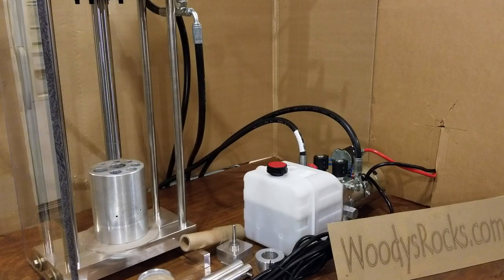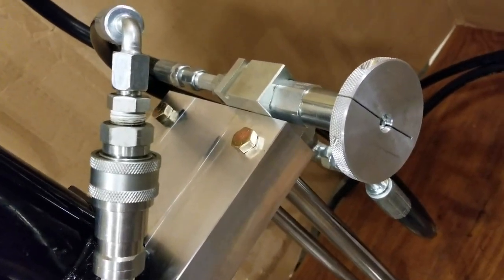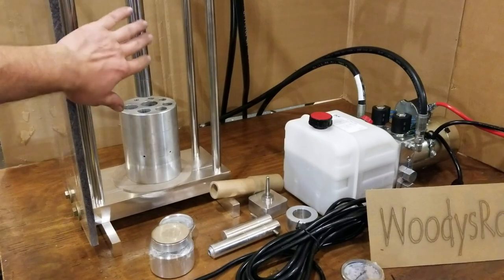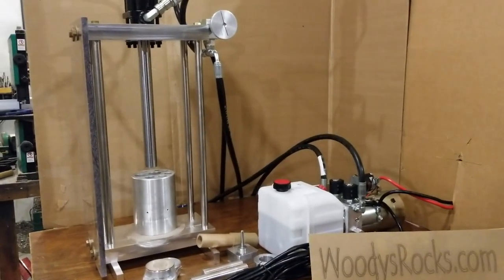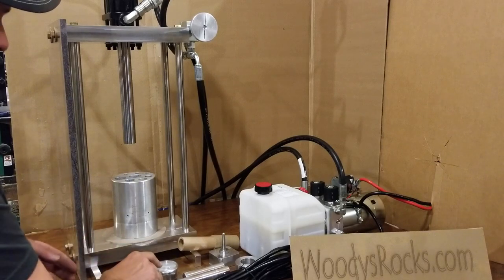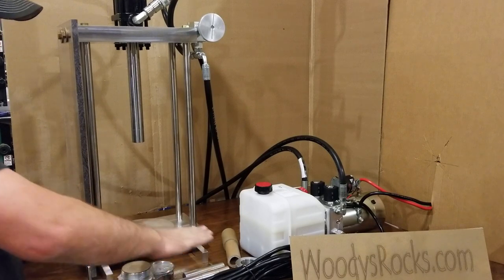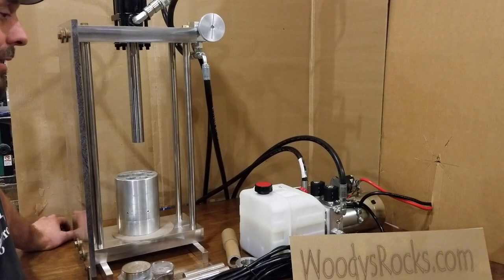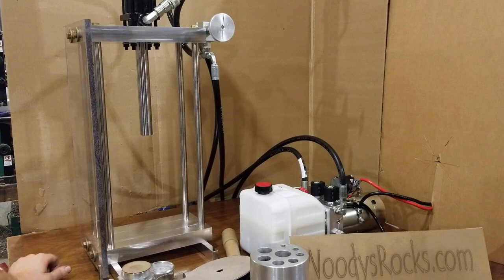Woodys Press short overview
This is a 6ton model
We also make them in 10 ton and 15 ton.
All can be ordered online and delivered right to your front door.
Woodys, Your one stop rocket shop!